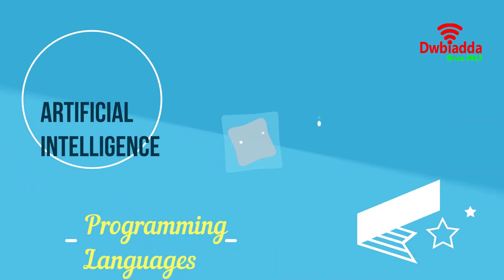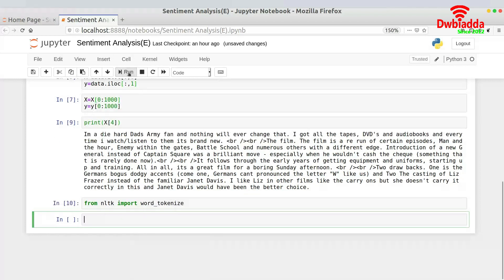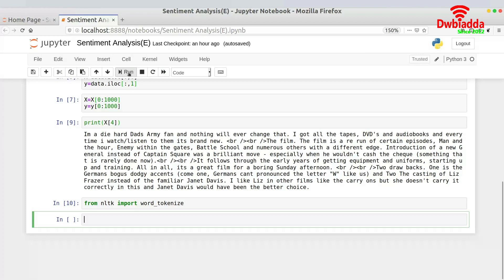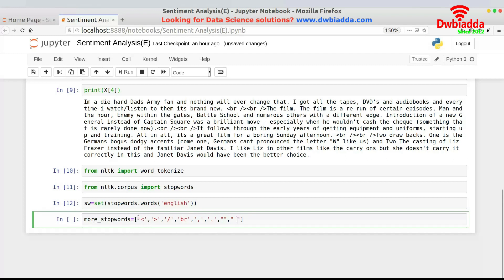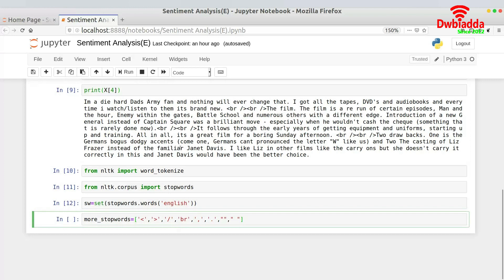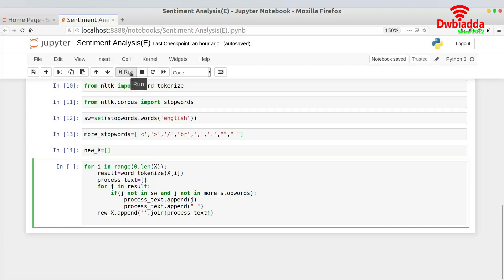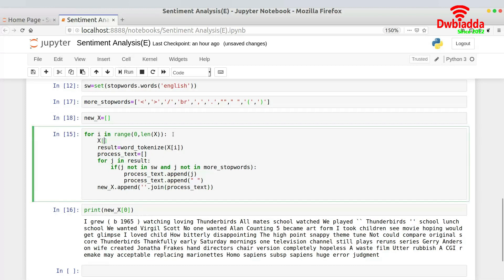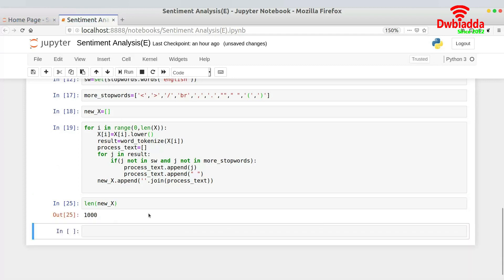sentiment analysis part 2 | NLP tutorial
Welcome to DWBIADDA's NLP tutorial , as part of this tutorial we are going to  see, Intro to sentiment analysis part 2